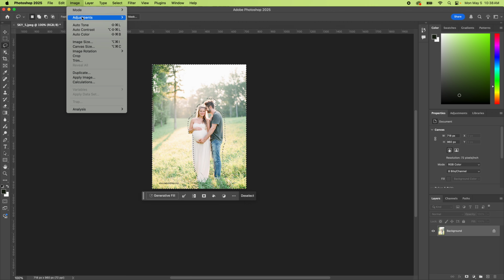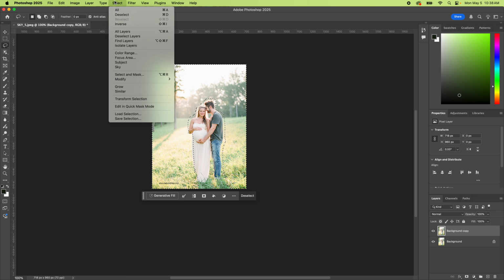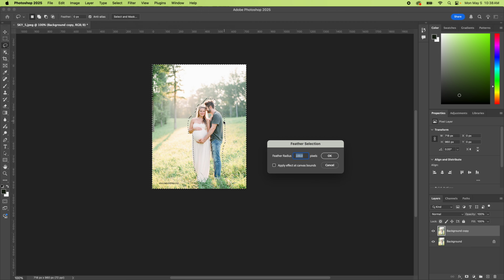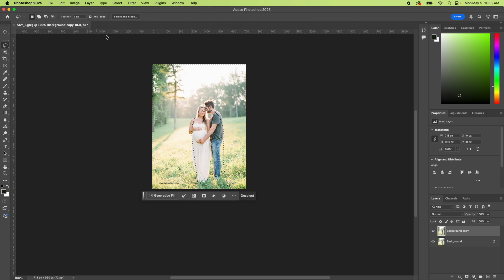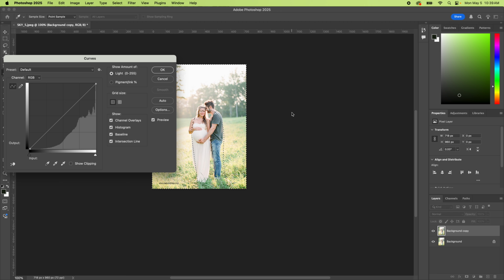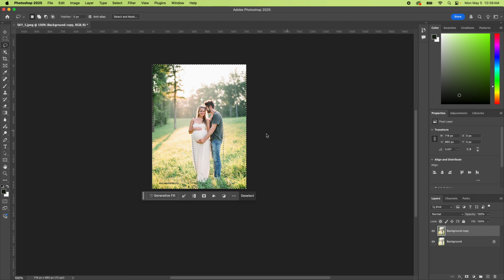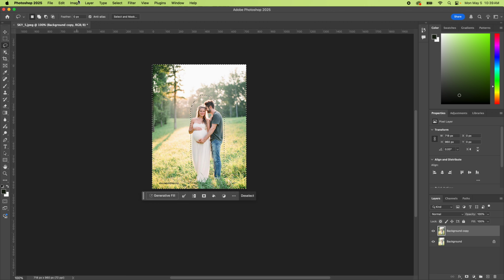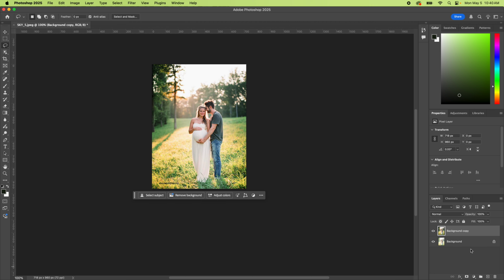How to Fix an Overexposed Sky in Photoshop (Portrait Photo Fix)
Overexposed sky ruining your portrait shots? In this Photoshop tutorial, I’ll show you how to darken and blend the sky in a natural way — using a simple lasso selection, feathering, and a Curves adjustment.

This method is perfect for photos where the subject looks great but the sky is blown out — like engagement photos, maternity shoots, weddings, or lifestyle portraits. No sky replacement needed — just a clean, fast correction.